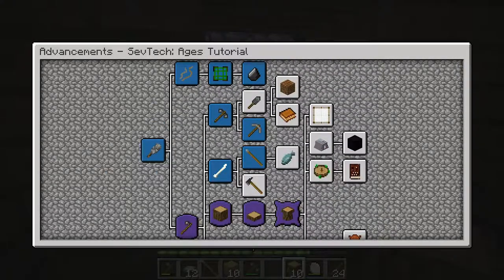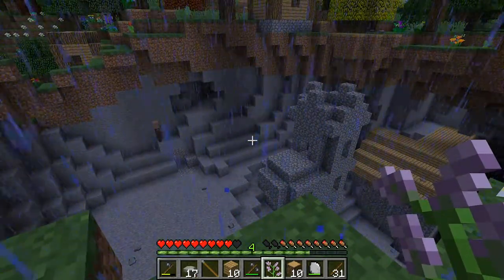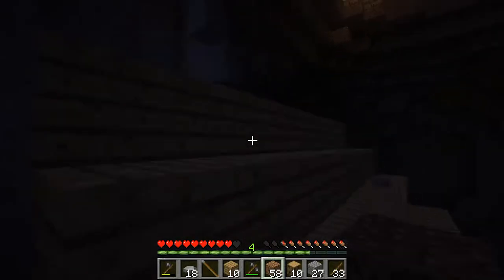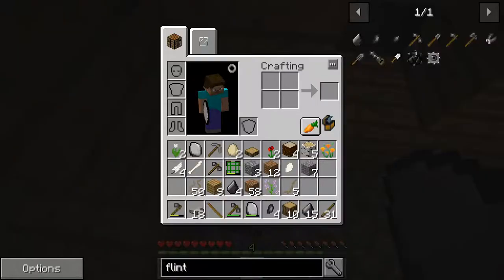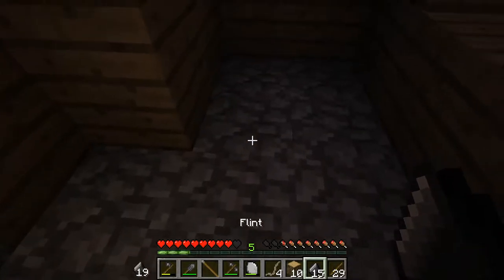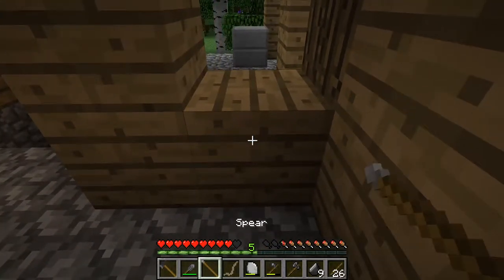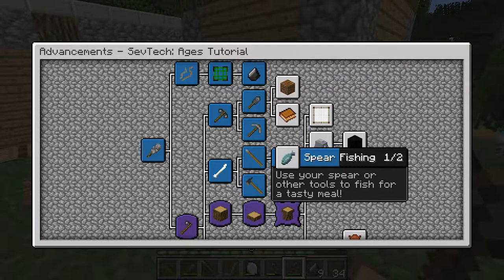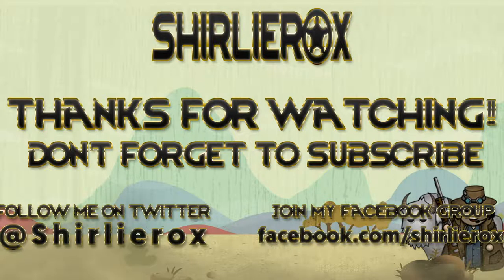Minecraft Sevtech ages - Tomahawk unlocked - Sevtech ages gameplay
Let's play Minecraft Sevtech ages Gameplay part 3

More Sevtech ages and now we have unlocked the Tomahawk

Other games series

SevTech: Ages is a massive modpack packed with content and progression. This pack focuses on providing the player a long term progression experience with purpose. SevTech introduces a number of mechanics never before done such as: hiding ore until unlocked, dynamically hidden items and recipes based on progress, new mobs appear as you progress further and much more